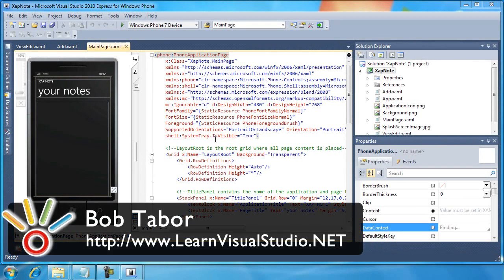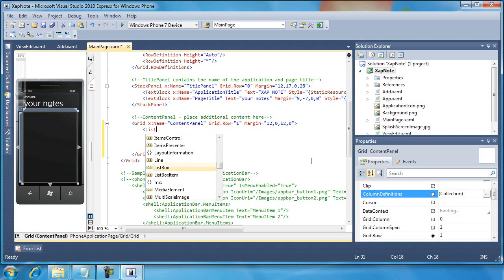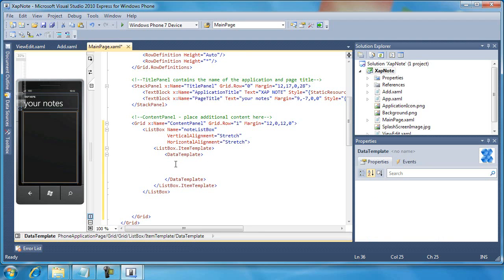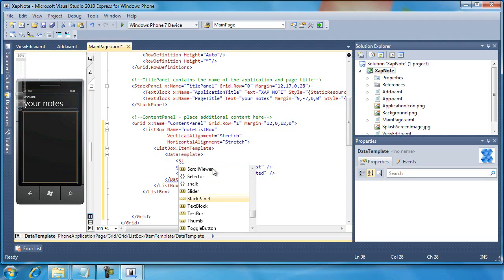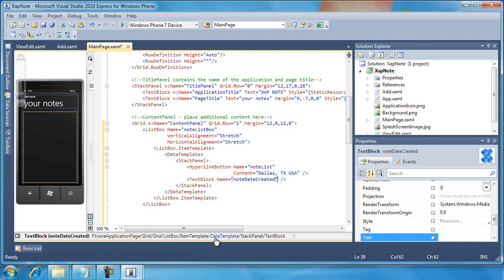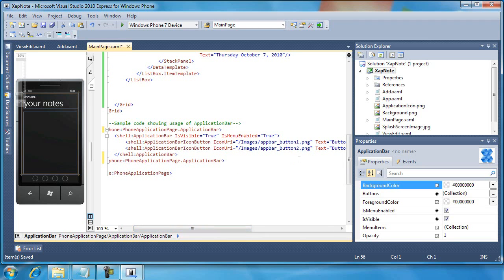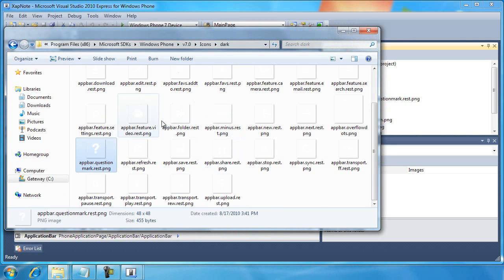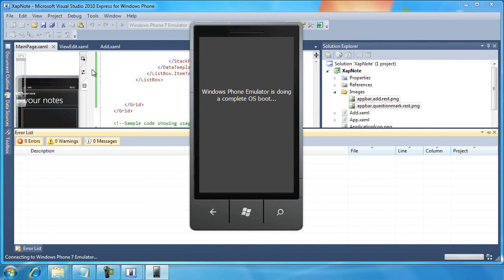48. Initial MainPage Setup - Day 4 - Part 3